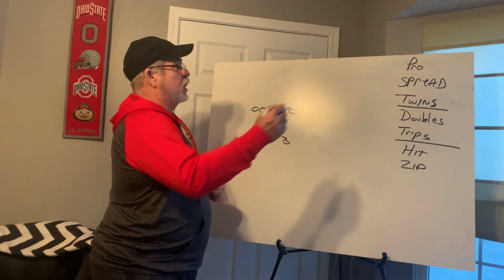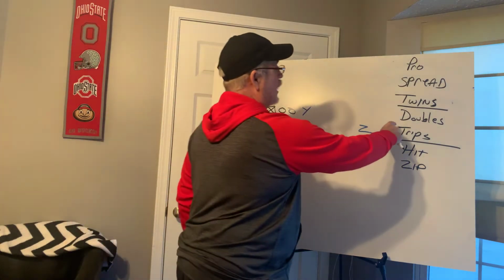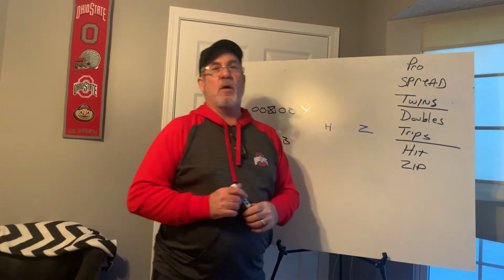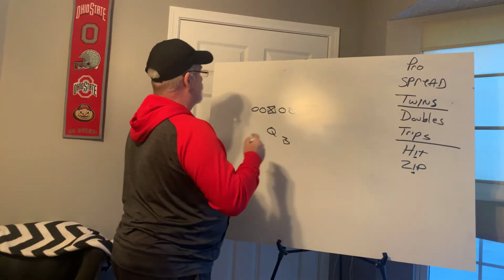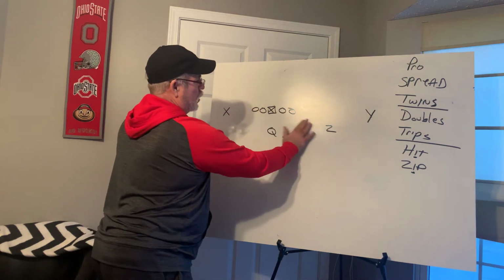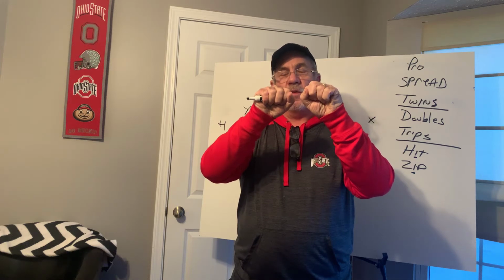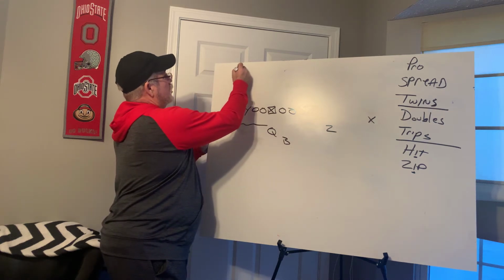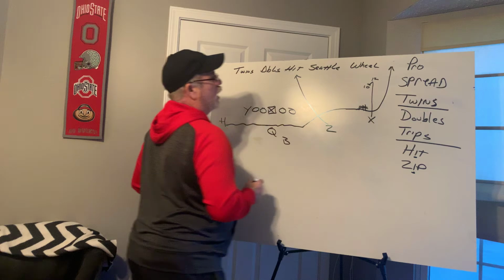January 23, 2019